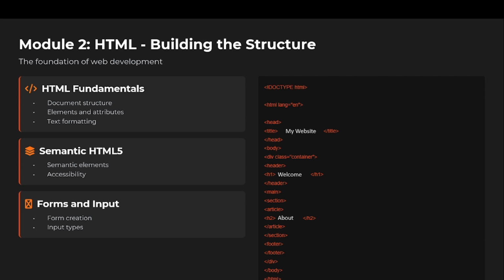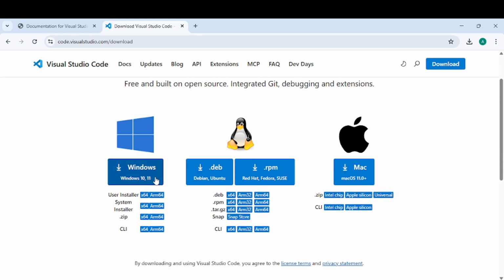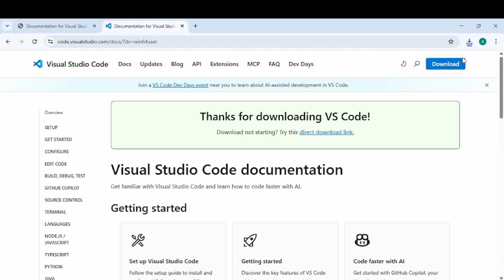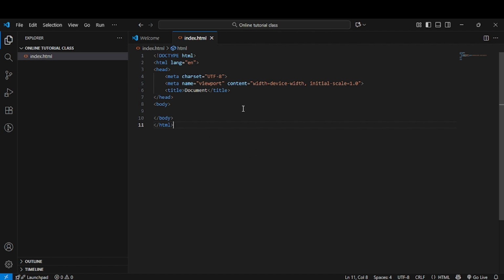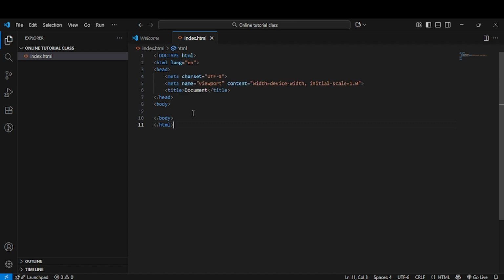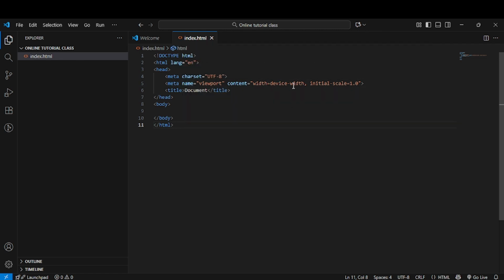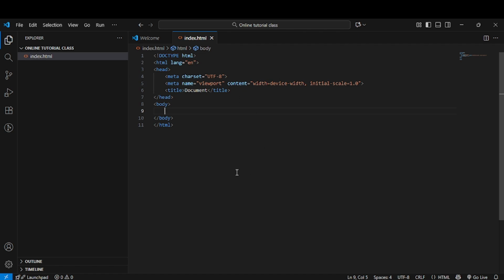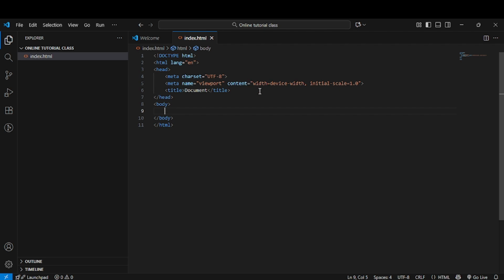Module 2: Basic description of html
The building block of the web